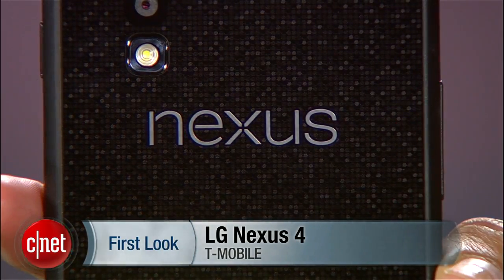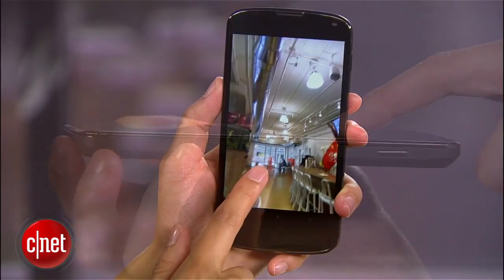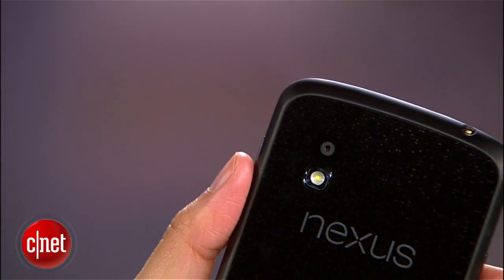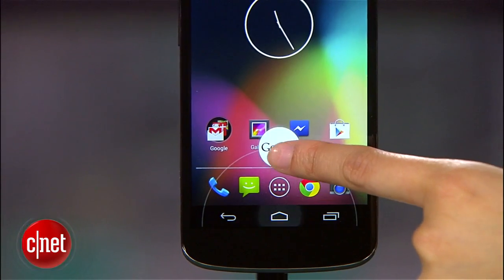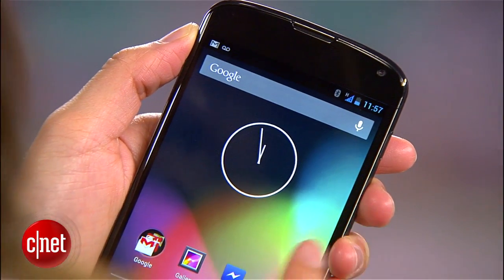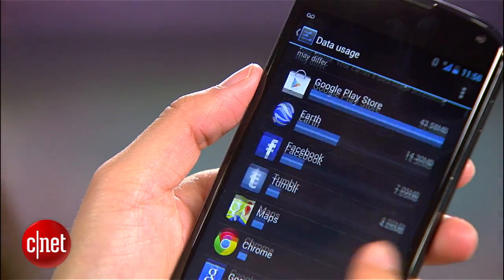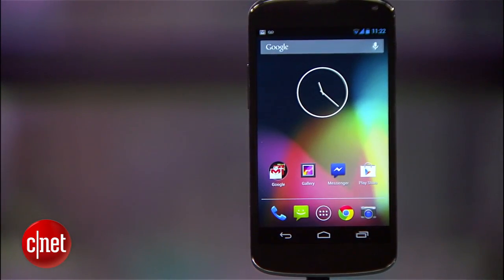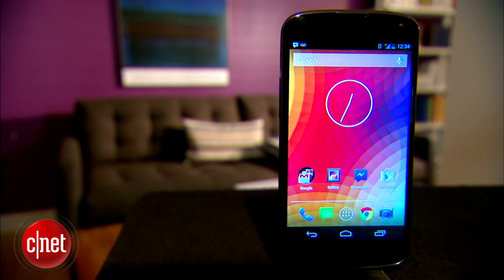The LG Nexus 4 arrives, but with no LTE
Though Google's flagship phone of the season boasts a pure and elegant Android 4.2 Jelly Bean experience, a 1.5GHz quad-core processor, and a vivid 4.7 screen, the unlock model's lack of 4G LTE capabilities is a letdown.